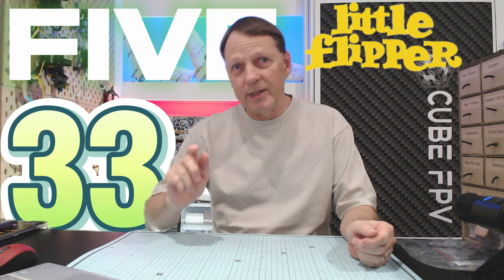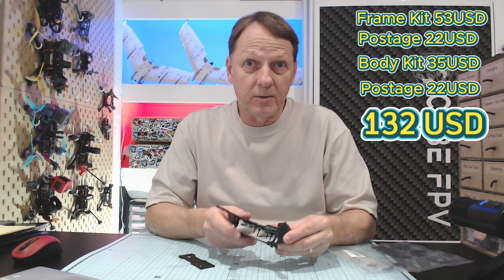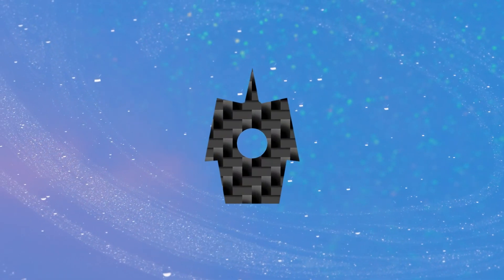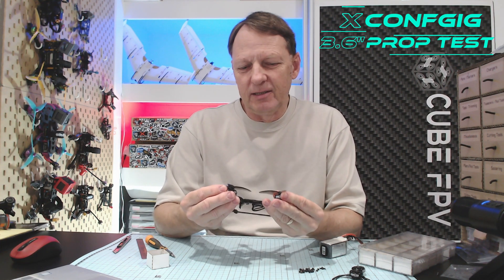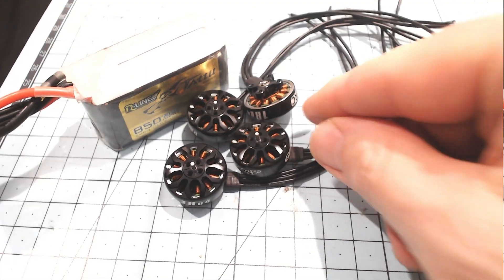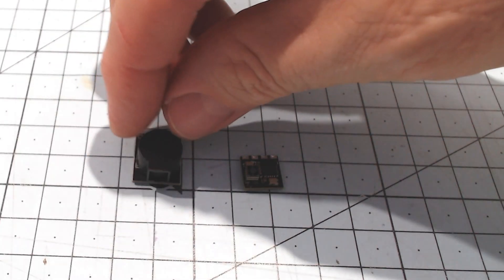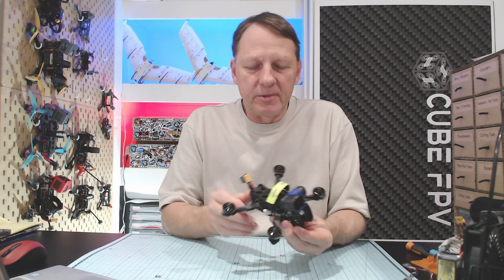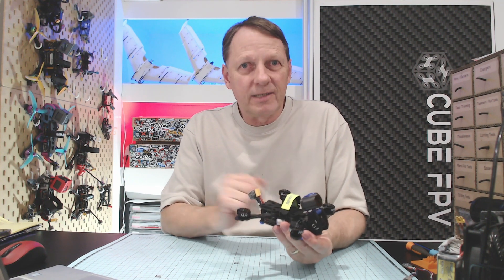Five33 Little Flipper 3.5 Inch FPV Build Video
In this video we build out the Five33 Little Flipper 3.5 Inch FPV Frame. Starting with a quick frame overview and looking at the changes in the latest version of this frame and then the full fit-out.

Timestamps:
0:00 Intro
1:16 Frame Changes in Latest Version
2:16 X Style Geometry
2:33 3.6 Inch Prop Clearances
3:21 Battery Mounting Issues and Fixes
4:16 Adjusting the Frame
5:05 Electronics Components
6:41 Flight Controller Mounting
8:05 Planning The Wiring Direction
8:30 Wiring and Pre-Soldering the FC
8:50 Conformal Coating
9:17 Component Mounting
9:59 Motor Mounting and Wiring
10:30 Frame Parts and Mounting
10:51 The Battery Pad
11:21 Battery Connector
11:51 Summary and a Few Thoughts
12:48 Frame Photos